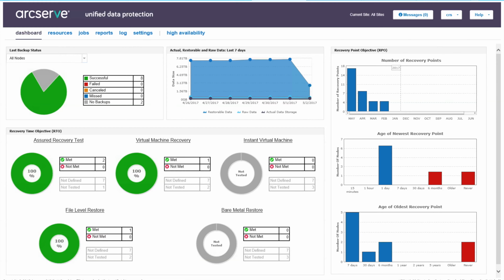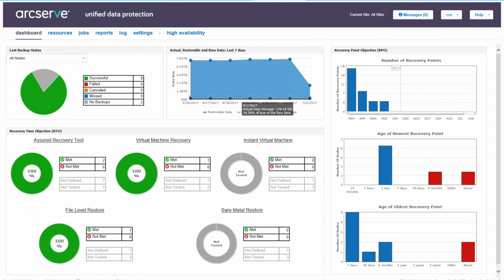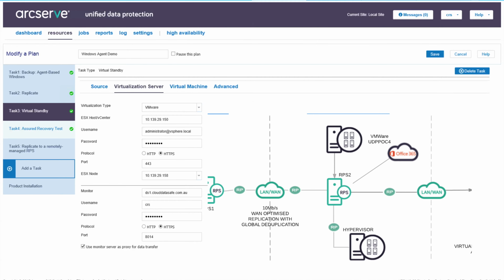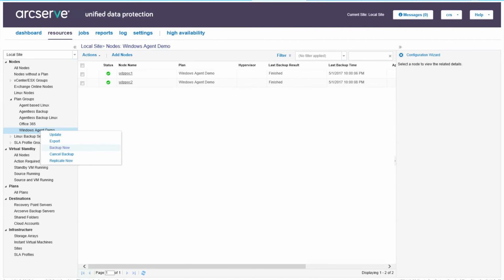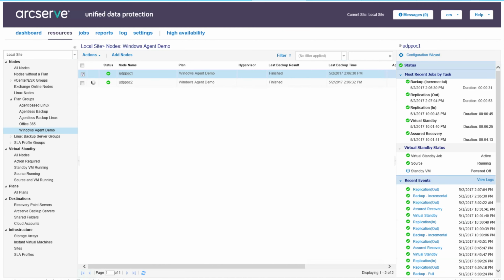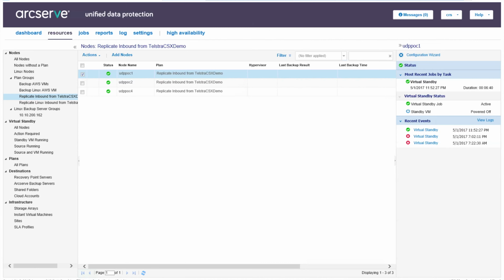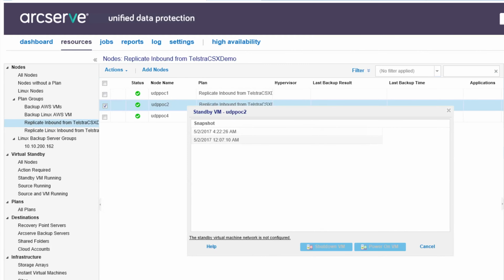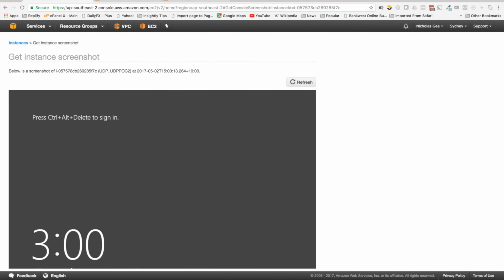UDP Virtual Standby to AWS 1